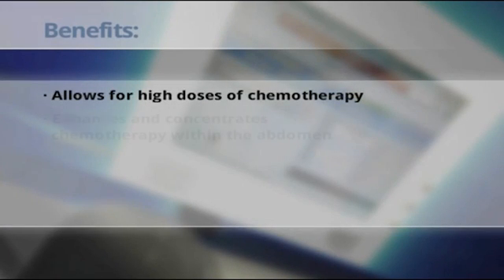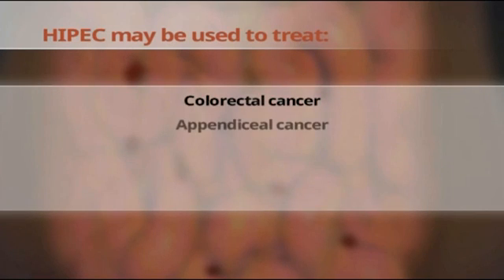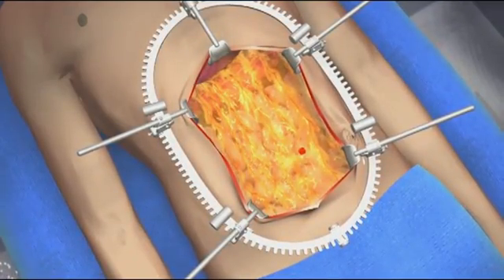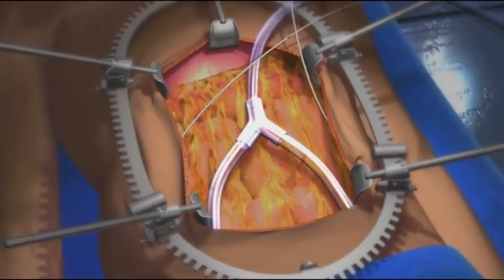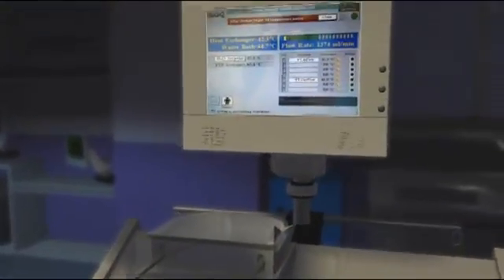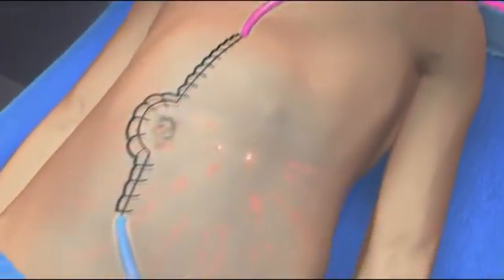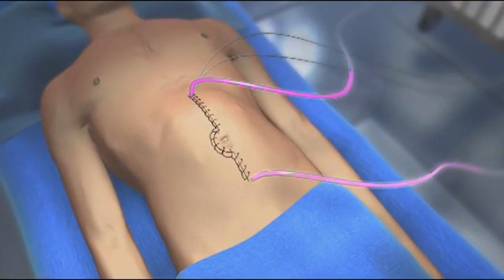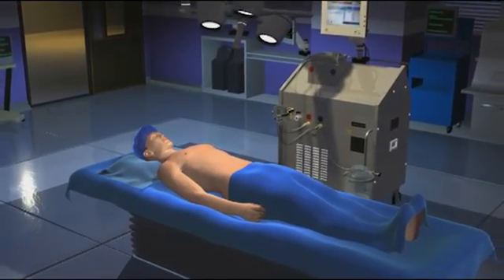Hipec Treatment Illustration | HipecTreatment.com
During the HIPEC procedure, the surgeon will continuously circulate a heated sterile solution–containing a chemotherapeutic agent–throughout the peritoneal cavity, for a maximum of two hours. The HIPEC procedure is designed to attempt to kill any remaining cancer cells.

The procedure also improves drug absorption and effect with minimal exposure to the rest of the body. In this way, the normal side effects of chemotherapy can be avoided.

Visit HipecTreatment.com/locate-a-hipec-treatment-center to browse our network of HIPEC specialists & get in touch with a HIPEC surgeon near you today!

What is HipecTreatment.com and how how can we help you?

While HIPEC improves, extends and saves the lives of more and more cancer patients each year, the specialized nature of the procedure means not all hospitals and treatment centers are equipped to offer it  - which leaves many patients who could benefit from HIPEC either unaware of its existence or unable to find the right treatment centers and surgeons for their exact needs. SO... that’s where we come in!

HipecTreatment.com is the internet’s only centralized database for all things HIPEC. From general information on the HIPEC procedure, new medical studies and real patient stories to interviews with experts, tools to locate HIPEC-capable treatment centers and surgeons near you, and more, we have everything you need to get informed and get connected. Best of all, once you find the right surgeon for you, our appointment booking feature enables you to schedule a conversation with them in just a few clicks.

for free access to live surgeon Q&A events & check out to join our HIPEC Support Group!